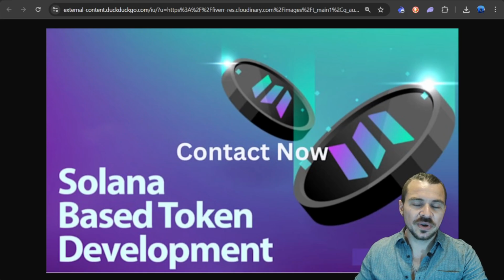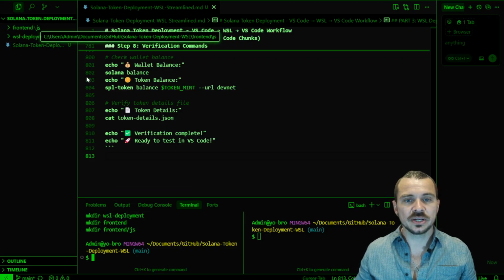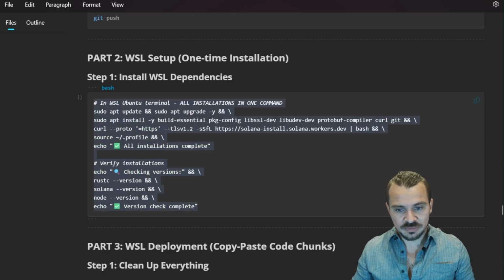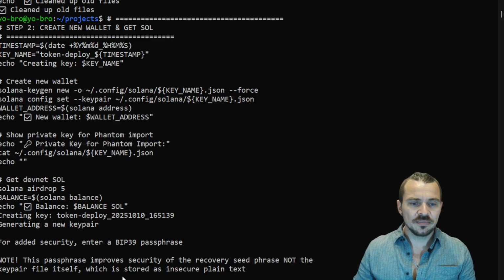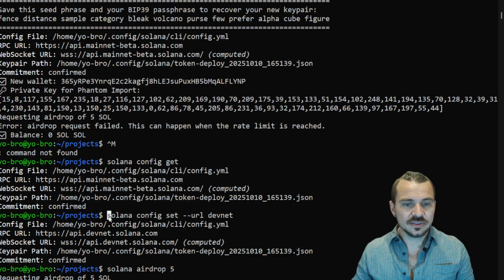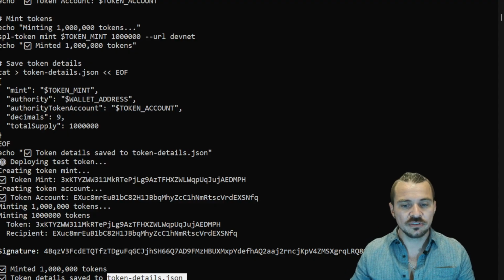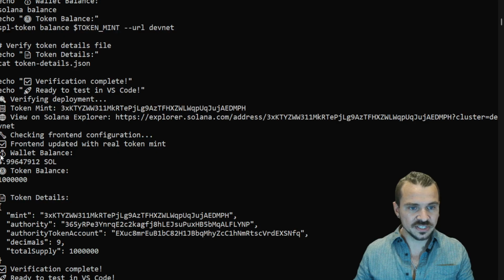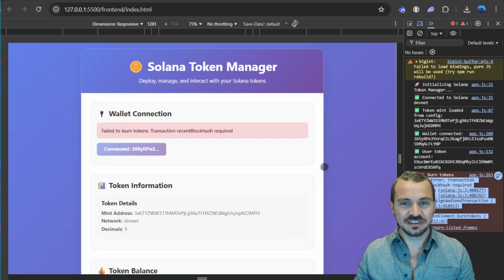Create a Production-Ready Solana Token Fast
Deploy your first Solana token on DevNet using Windows Subsystem for Linux! Complete walkthrough from setup to testing.

🎯 TIMESTAMPS:
0:00 Why use WSL for Solana development
0:31 Required tools: WSL2, VS Code, Git setup
2:19 Creating project folders and files
4:15 Installing Solana CLI in WSL
5:12 Creating wallet and getting testnet SOL
8:30 Configuring DevNet environment
10:06 Deploying your token to Solana
13:47 Verifying deployment and saving keys
15:53 Importing to Phantom wallet and testing

🔧 WHAT YOU'LL LEARN:
- WSL2 setup for Solana development on Windows
- Solana CLI installation and configuration
- Creating wallets and airdropping testnet SOL
- SPL token creation and deployment
- Token account management
- Front-end integration with Phantom wallet
- Testing minting, burning, and transfers

⚙️ REQUIREMENTS:
- Windows 10/11 with WSL2
- VS Code or any code editor
- Basic terminal knowledge
- No prior Solana experience needed

🌐 TOOLS USED:
Ubuntu 24.04 LTS | Solana CLI 2.3.13 | Rust 1.90 | Phantom Wallet

Perfect for developers wanting to build on Solana without dealing with Windows compatibility issues. Same process works for mainnet deployment!